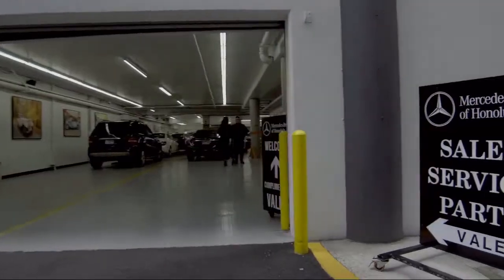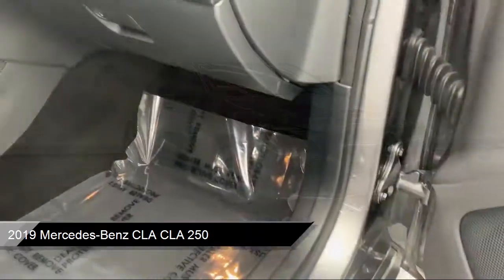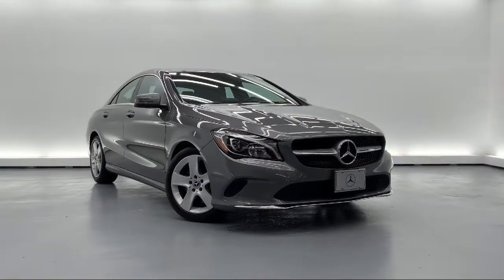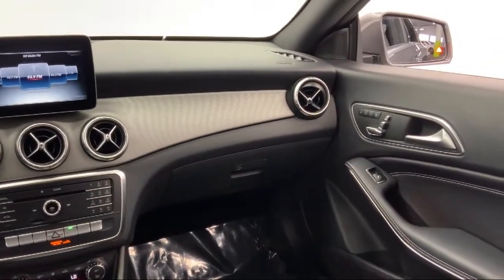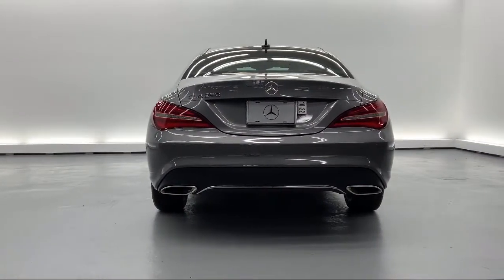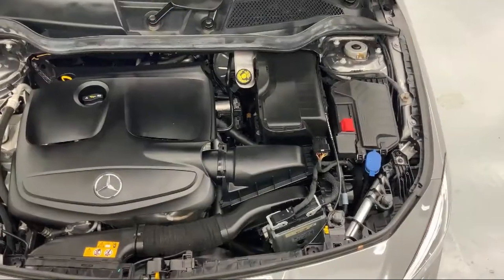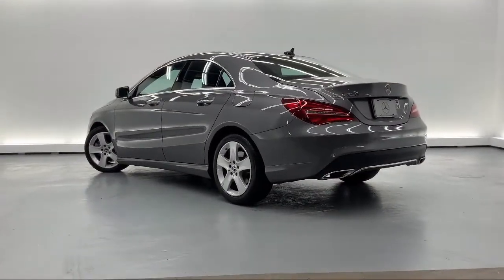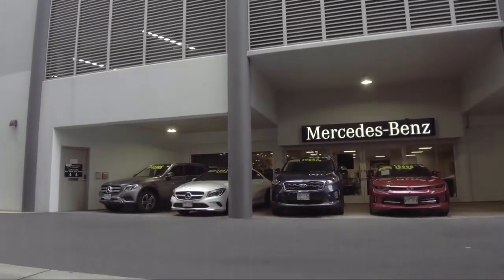2019 Mercedes-Benz CLA CLA 250 Honolulu Ewa Beach Waipahu Mililani Kailua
2019 Mercedes-Benz CLA CLA 250 Stock Number: MC650 Vin:WDDSJ4EB5KN716539.